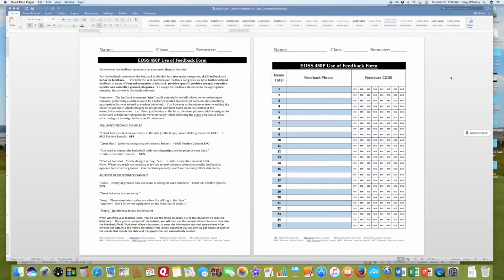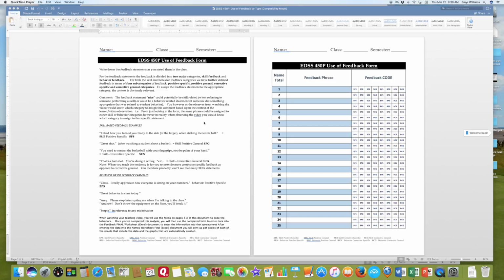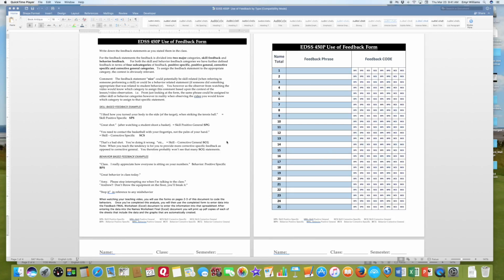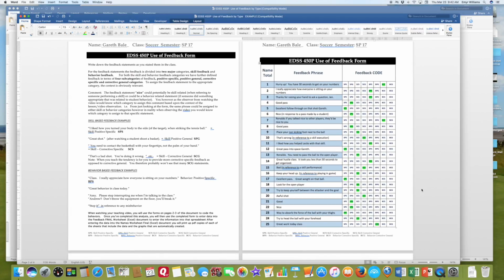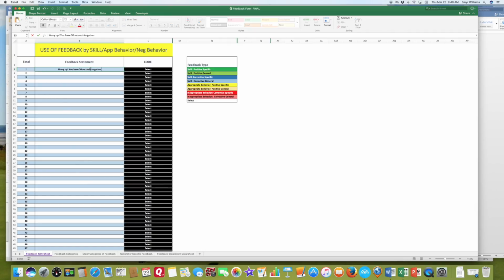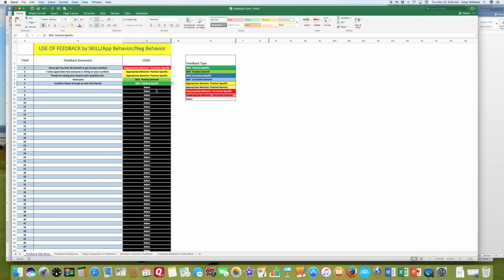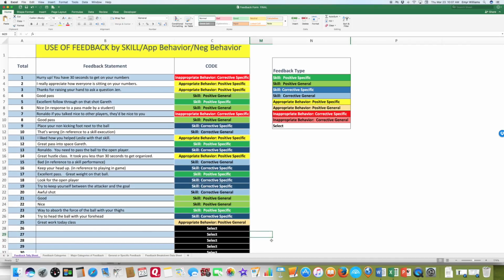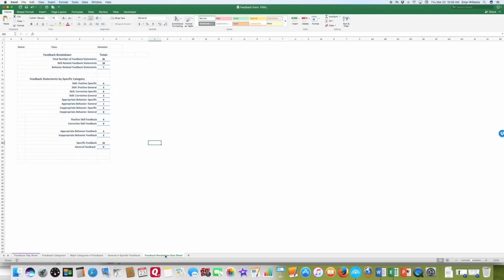Feedback Tutorial PETE CSULB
This is a tutorial on how to use the Feedback Spreadsheet for CSULB PETE students.